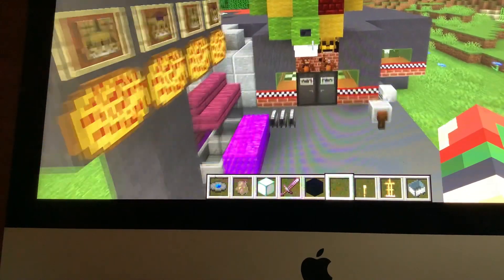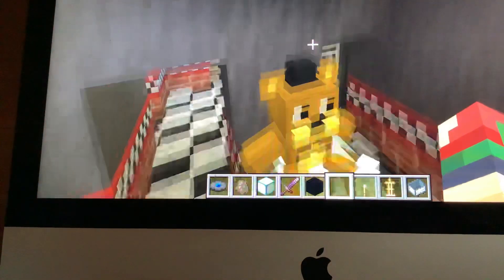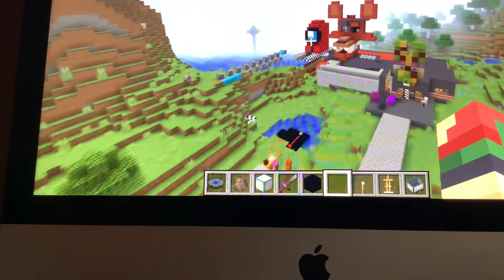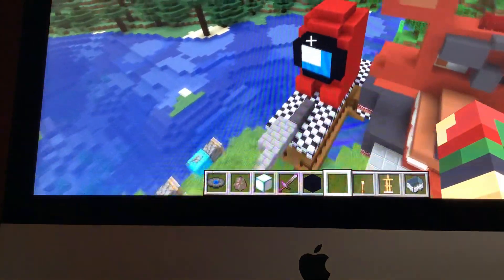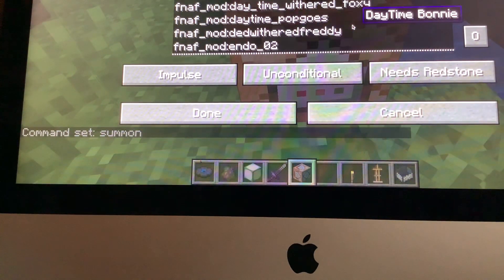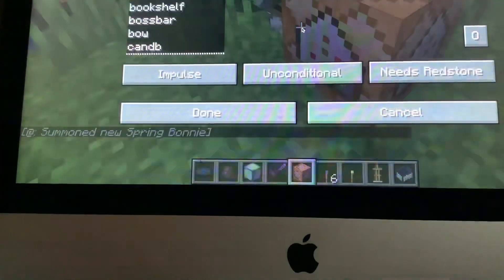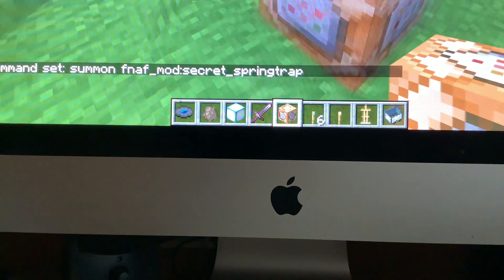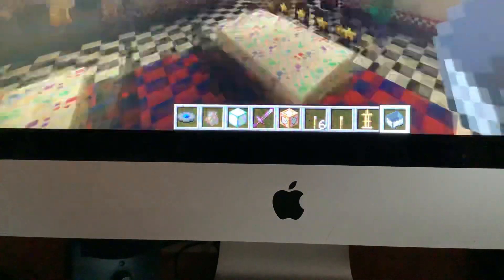my fnaf mod